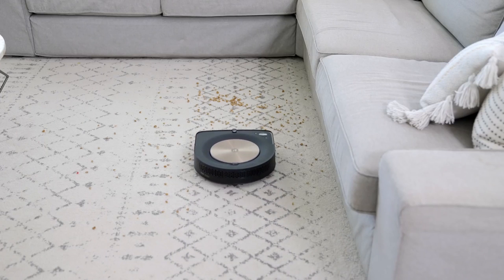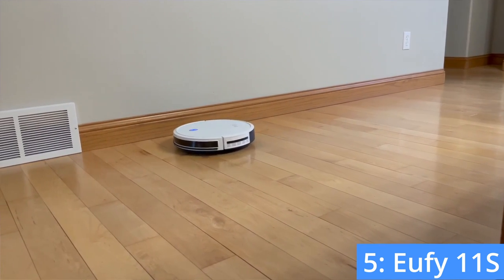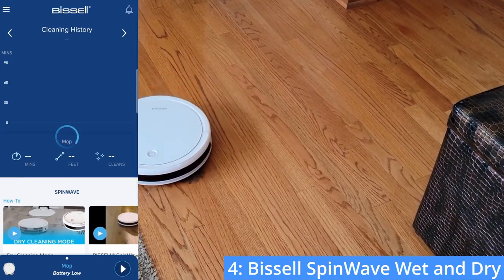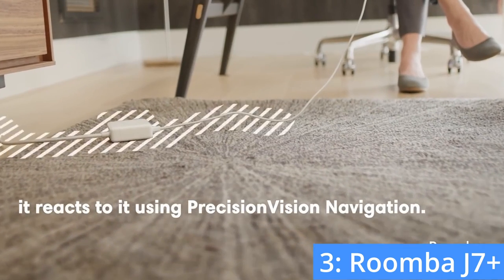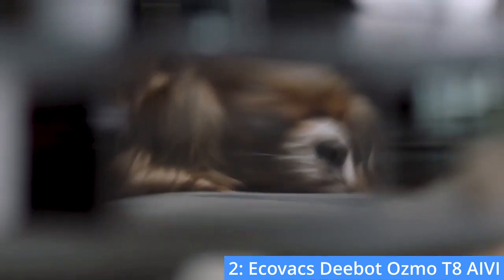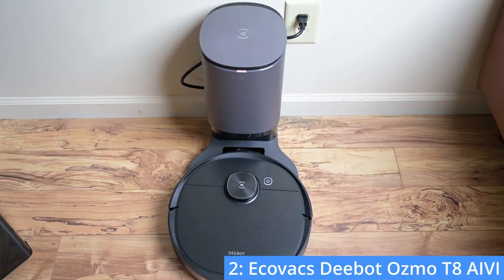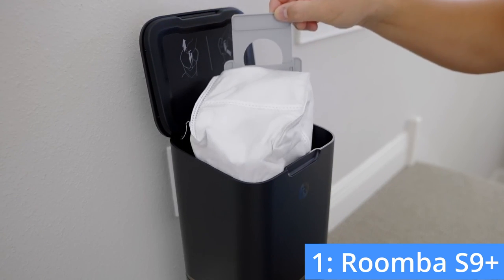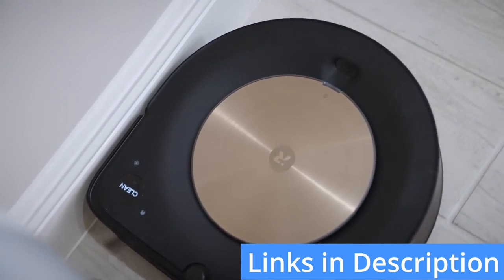Top 5 Best Robot Vacuums 2022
Top 5 Best Vacuum Robot 2022. Whether you're looking for a budget robot vacuum cleaner, or a robot vacuum and mop combo, we've got you covered.

►Amazon Links
★ Eufy 11S
★ Bissell SpinWave
★ Roomba J7+
★ Ecovacs Deebot Ozmo T8 AIVI
★ Roomba S9+
★ Roomba S9+ with mop

Sections
00:00 Important Information
00:24 Best Budget Robot Vacuum
01:34 Best Budget Mob Vacuum Combo
02:48 Best Mid-level Robot Vacuum
04:10 Best Security Camera Robot Vacuum
05:57 Best Overall Robot Vacuum